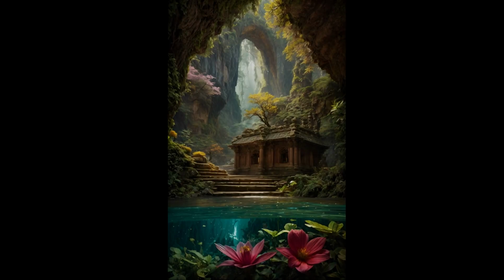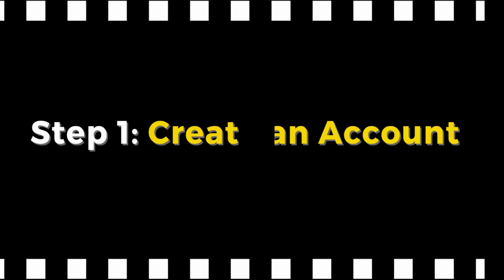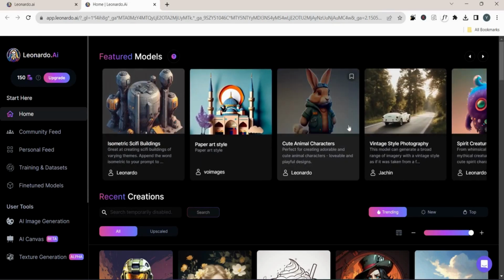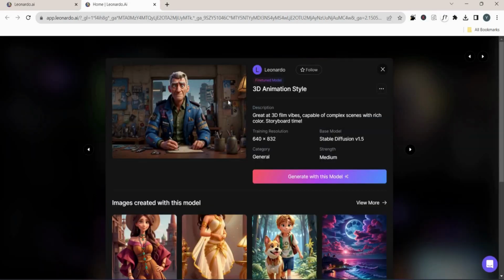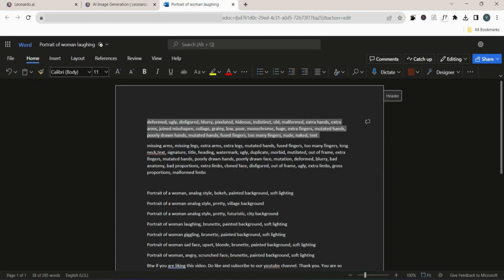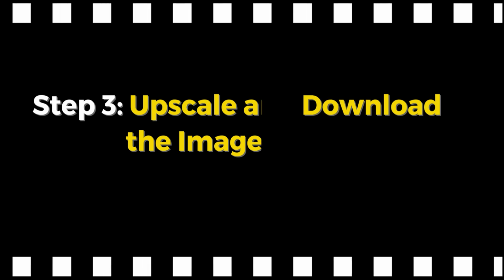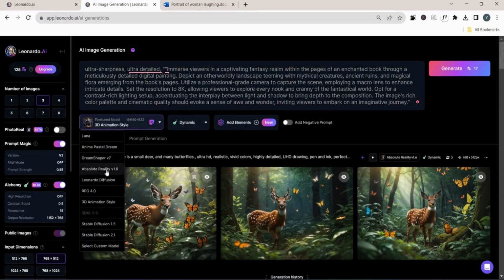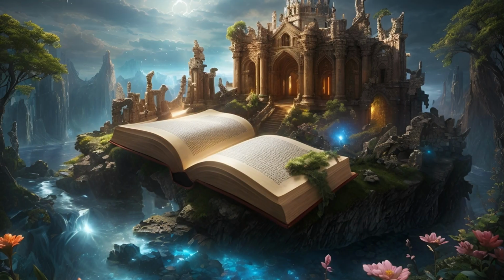Leonardo AI Tutorial (FREE)😳- How To Use Leonardo AI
Hi,
Learn how to create beautiful AI images with Leonardo AI, a powerful AI image generation tool. In this tutorial, you'll learn how to use Leonardo AI's intuitive interface and powerful features to generate stunning images from text prompts.

00:00 - Introduction
00:27 - Part 1- Step 1: Create an Account
01:22 - Step 2: Generate Text To Image
01:51 - Step 3: Upscale and Download the Image
02:05 - Part 2

1st Image Prompt-  Portrait of a woman, analog style, bokeh, painted background, soft lighting

Negative prompt: deformed, ugly, disfigured, blurry, pixelated, hideous, indistinct, old, malformed, extra hands, extra arms, joined misshapen, collage, grainy, low, poor, monochrome, huge, extra fingers, mutated hands, poorly drawn hands, mutated hands, fused fingers, too many fingers, nude, naked, text.''

2nd Image Prompt- ultra-sharpness, ultra-detailed, ""Immerse viewers in a captivating fantasy realm within the pages of an enchanted book through a meticulously detailed digital painting. Depict an otherworldly landscape teeming with mythical creatures, ancient ruins, and magical flora emerging from the book's pages. Utilize a professional-grade camera to capture the scene, employing a macro lens to enhance intricate details. Set the resolution to 8K, allowing viewers to explore every nook and cranny of the fantastical world. Opt for a contrast-rich lighting setup, accentuating the interplay between light and shadow to bring depth to the composition. The image's rich color palette and cinematic quality should evoke a sense of awe and wonder, inviting viewers to embark on an imaginative journey."